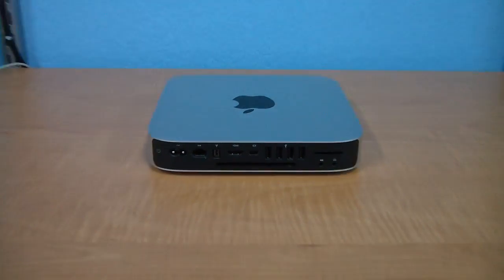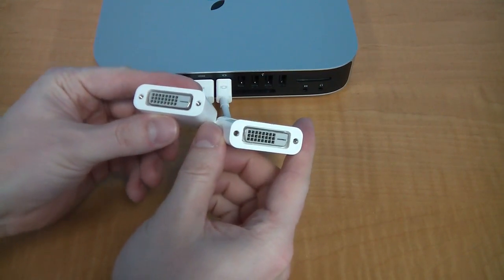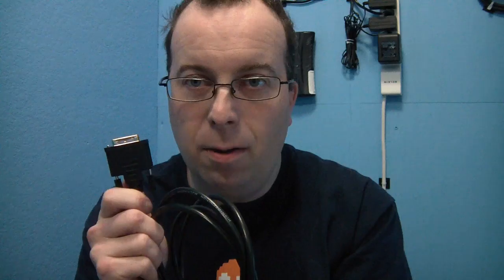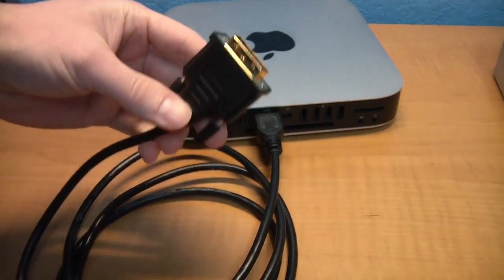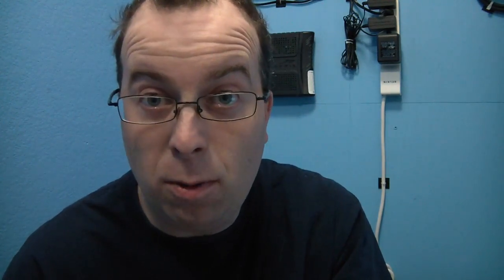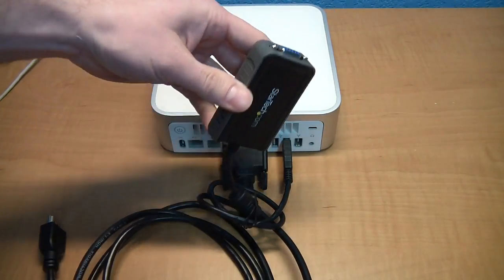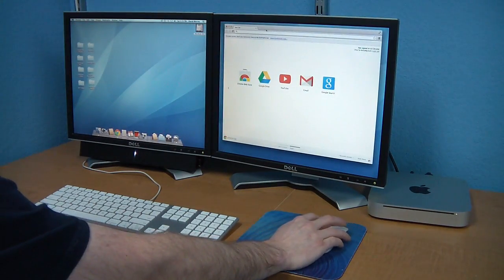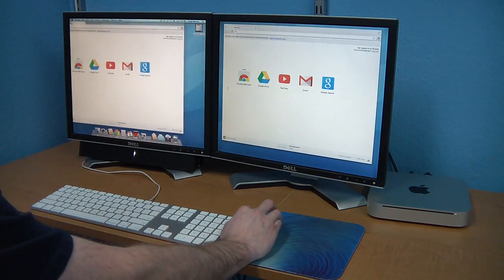How to use dual monitors on a Mac Mini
In this video I'll show two different methods for using dual monitors on a Mac Mini.